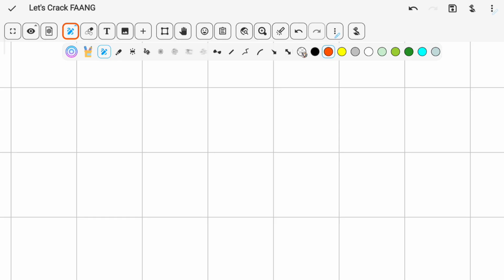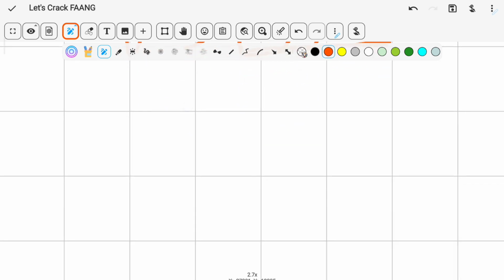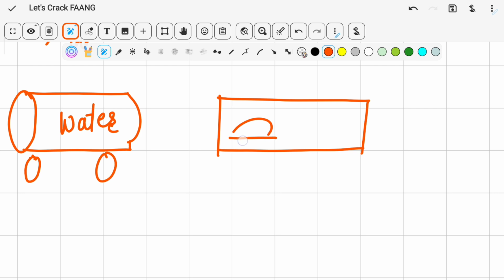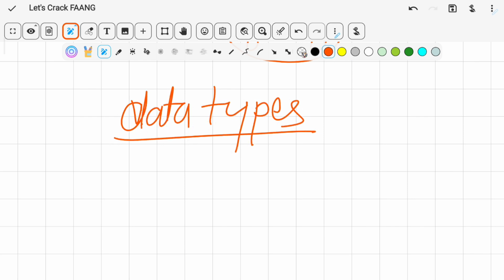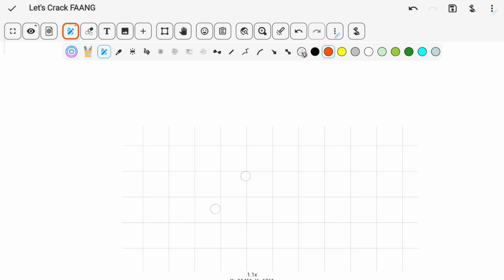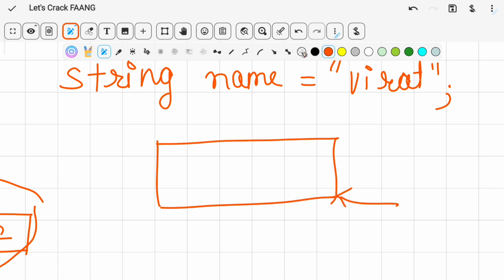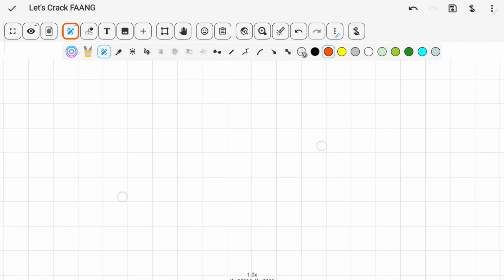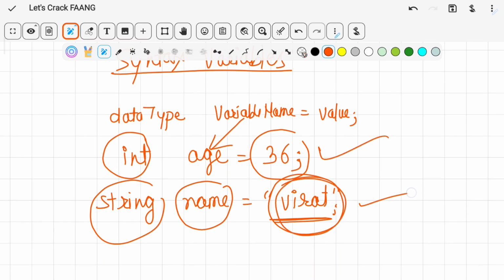Lect 1 - Variables in JAVA | What is variable? Java Tutorials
Java Tutorial. What is Variable in java ? explanation with real examples.